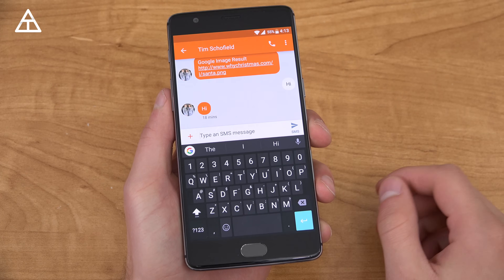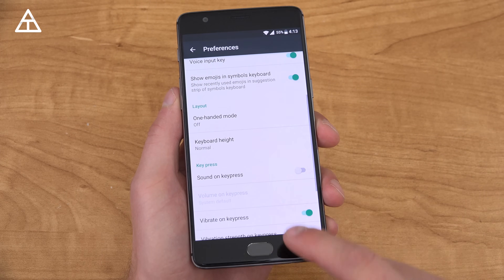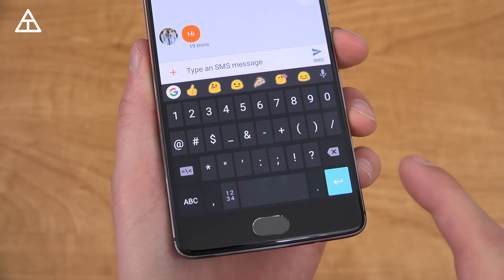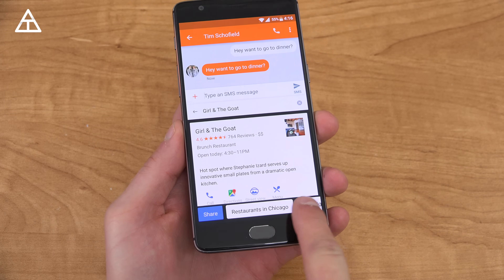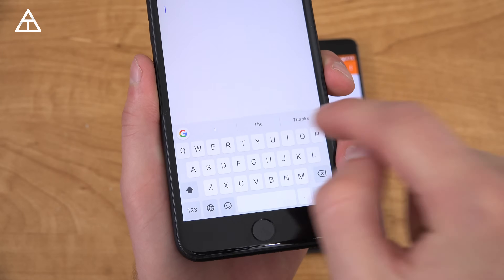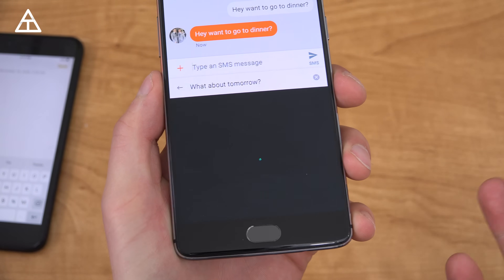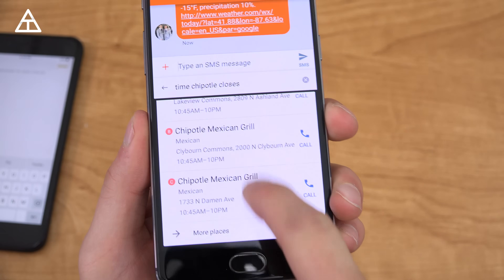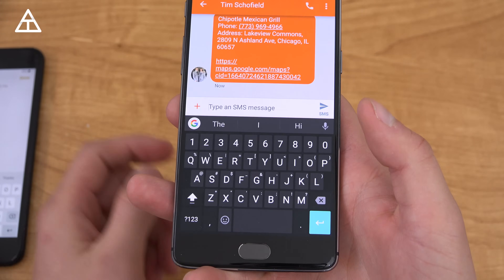Gboard for Android: Update to Google Keyboard!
The Google Keyboard has gotten a pretty great update to Gboard for Android! Check out some of the new features that have been added to the Google Keyboard.